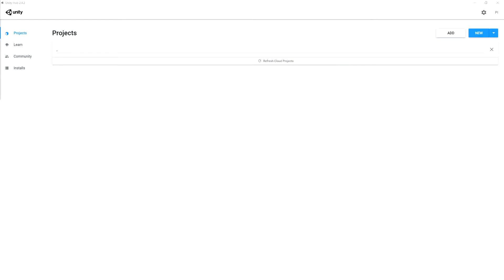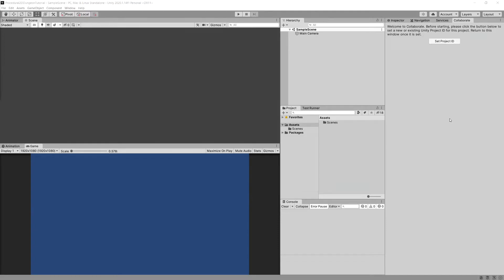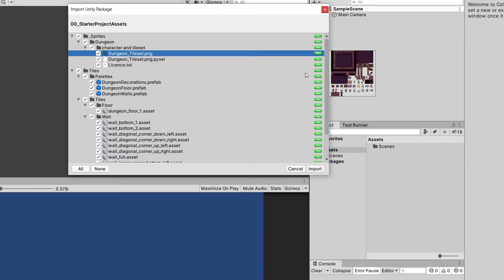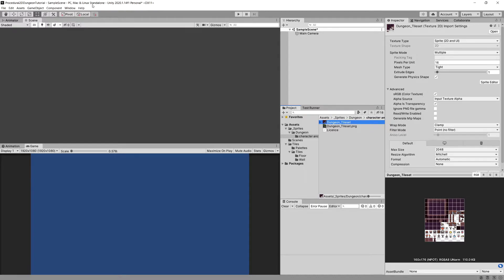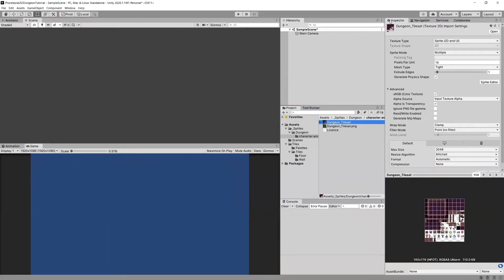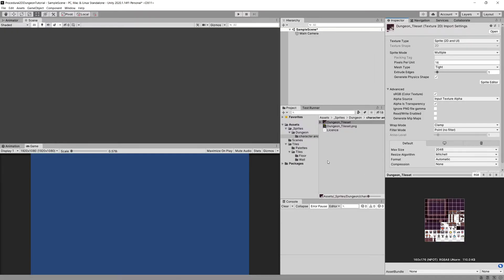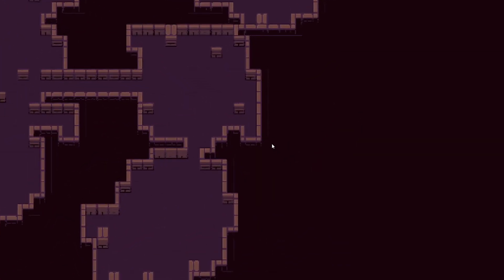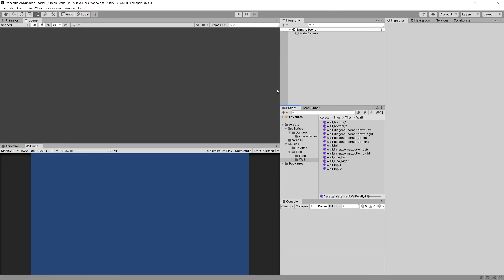Project setup - P3 - Unity Procedural Generation of a 2D Dungeon